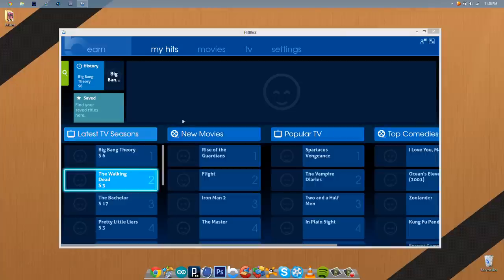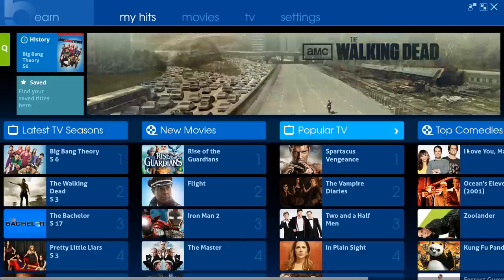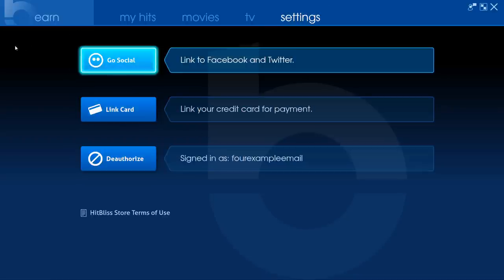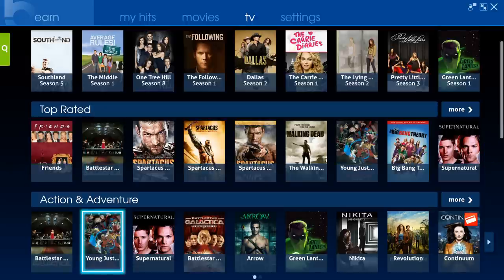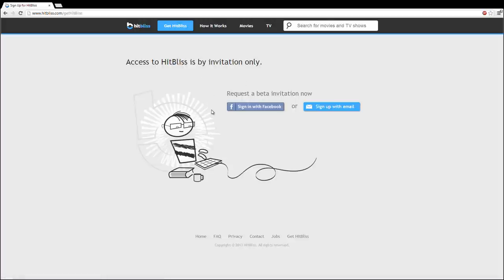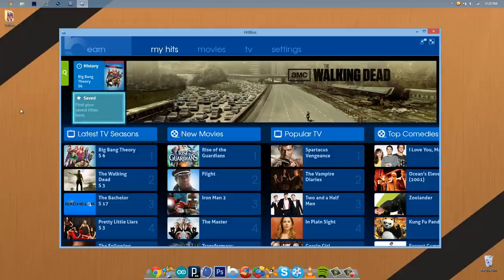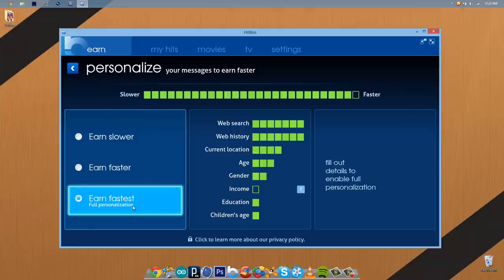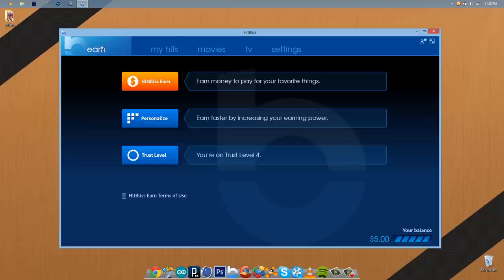How To Get Movies for Free! (Legally!) 2014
This is a video on how to get free movies with a program called hitbliss.

You get credits to rent movies by watching a few advertisements.